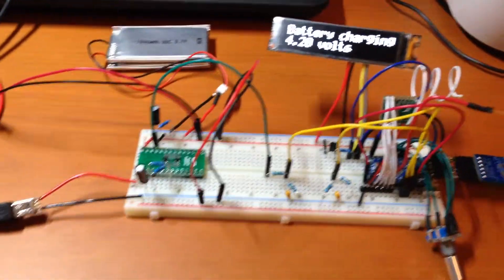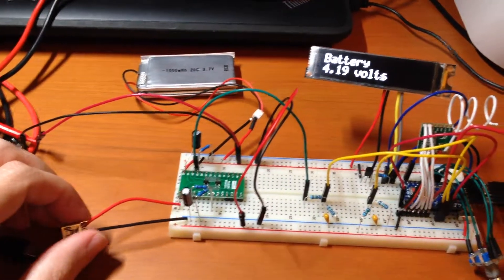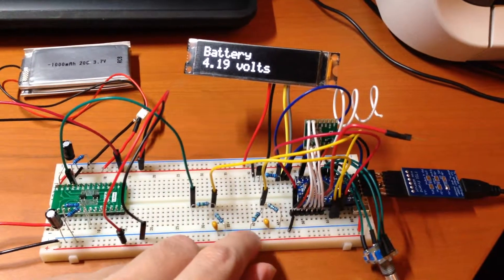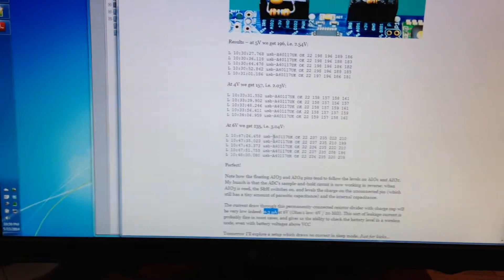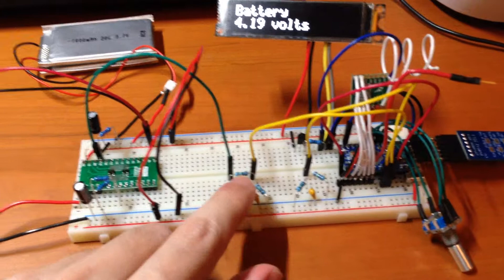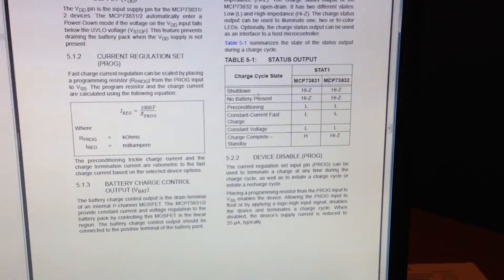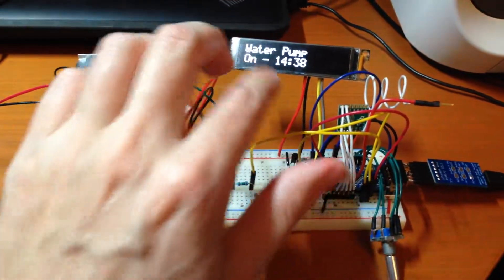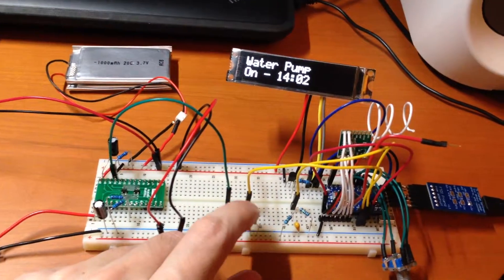Arduino Wireless Pump Controller 07 - Battery charger integration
Integrating the MCP73831 lipoly battery charger with the micro-controller.  I tried desperately to fry the ATmega328, running it at 3.3V while attempting to measure a 4.2V lipoly battery, but thankfully was unsuccessful ;)  BTW don't do that.